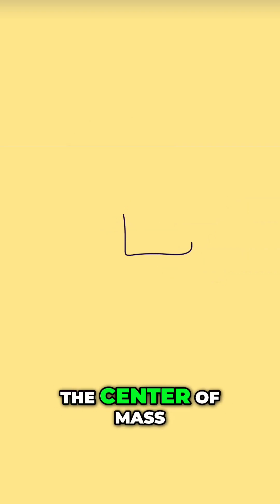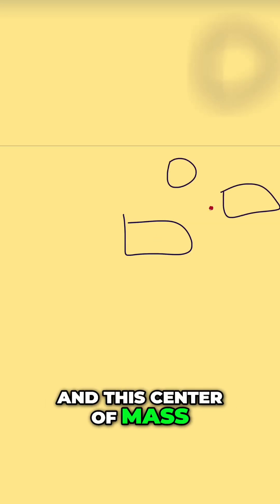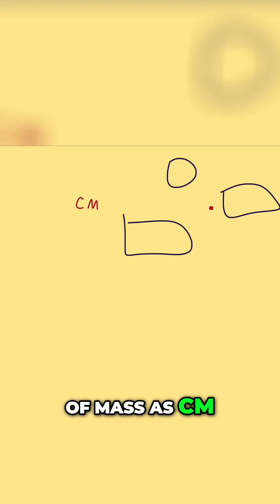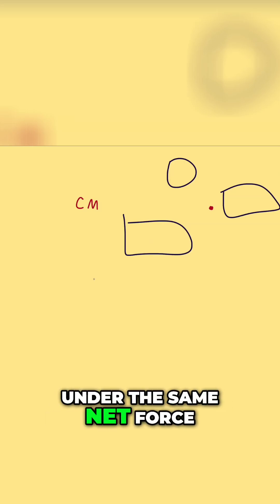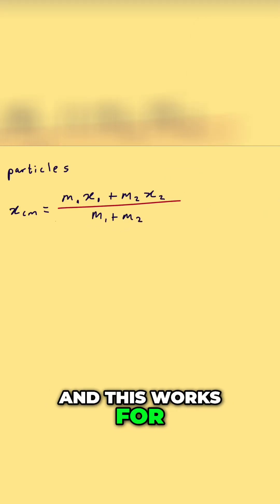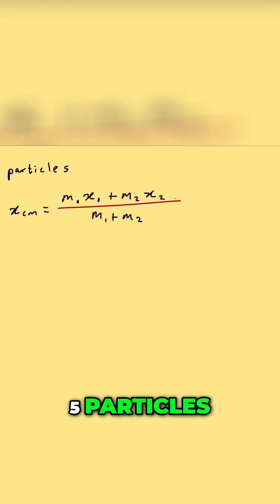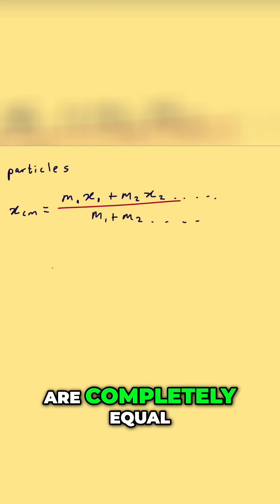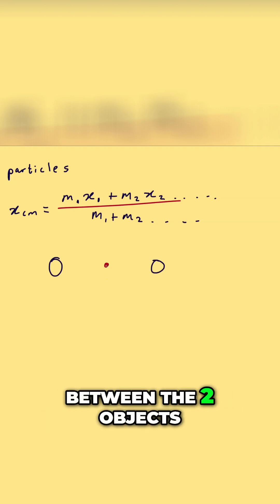Unlock Physics Mastering Center of Mass in Seconds!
📚 Need structured in-depth practice? This is how you get ahead.

💎 If you like physics but get stuck on the math, this will change how you see everything

Next video:

0:00 Introduction

Examples inspired by Giancoli's Physics: Principles with Applications (7th Edition)